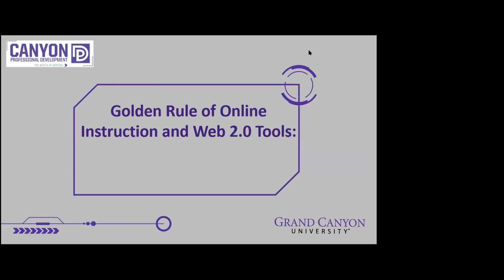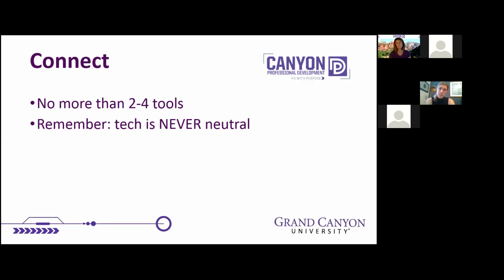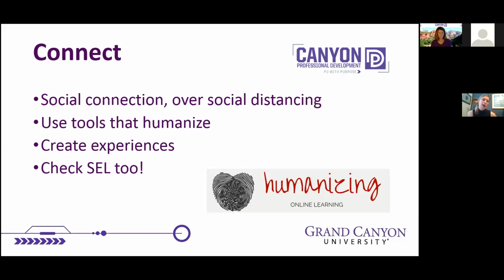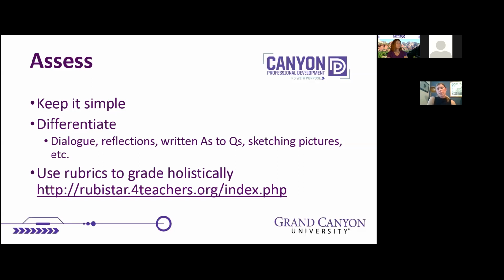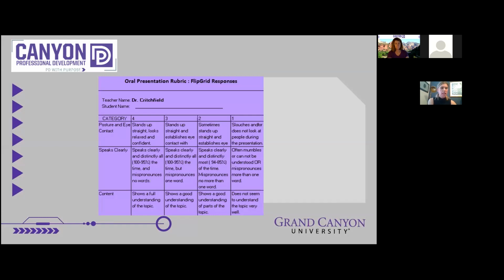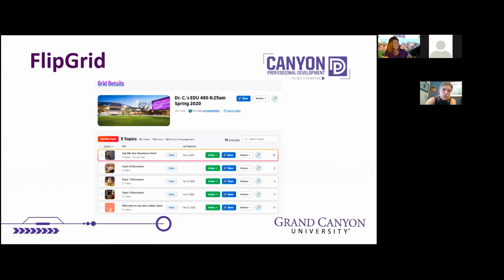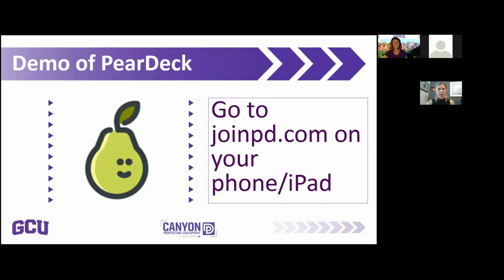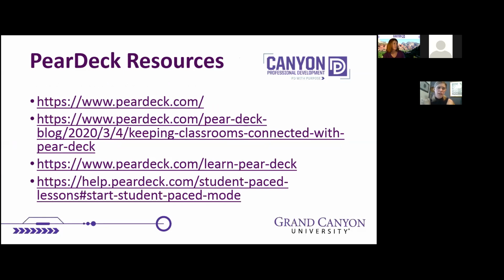Connect then Assess- Using Web Tools to Enhance Online Learning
This Virtual Principals’ Collaborative Community meeting invited guest speaker Dr. Meredith Critchfield from GCU's College of Education to talk about connecting with students during emergency remote teaching.